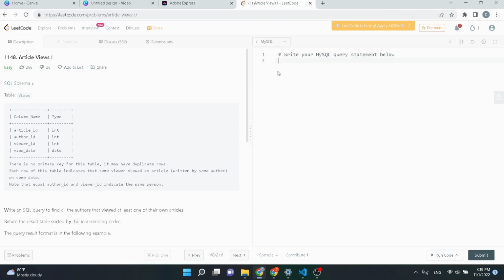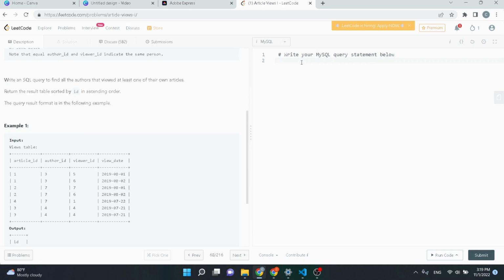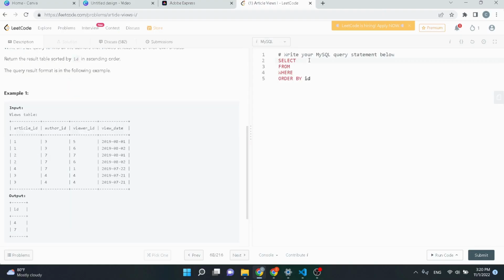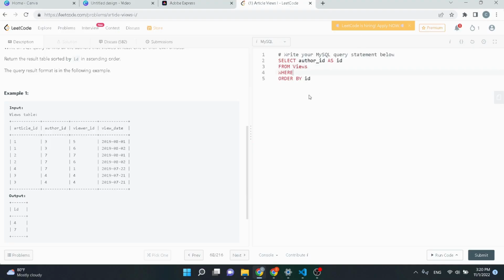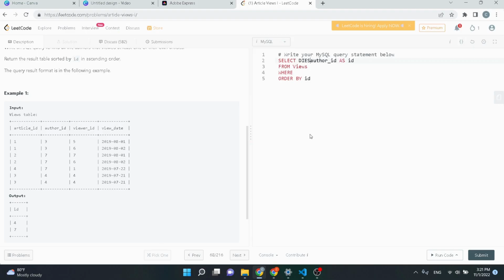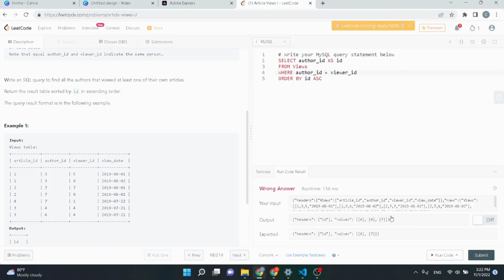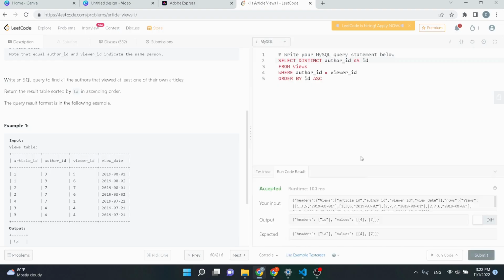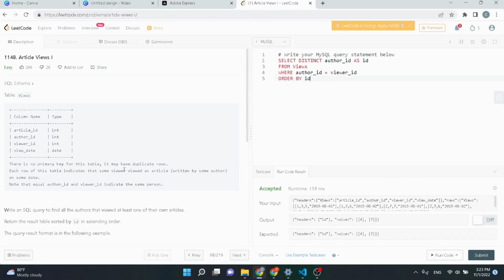MySQL - Leetcode 1148 - Article Views I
Through this video you will have a good introduction to working with Order By statements in SQL.